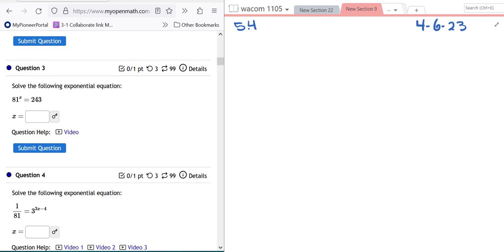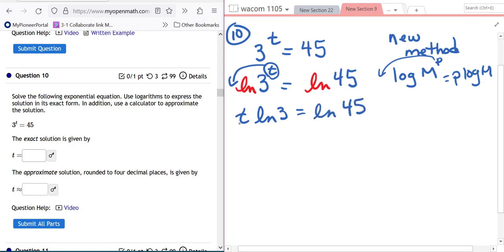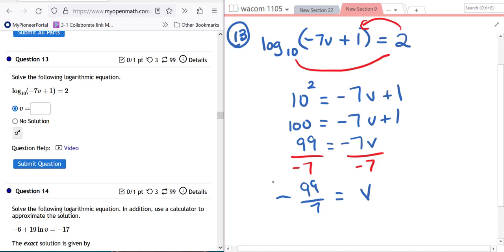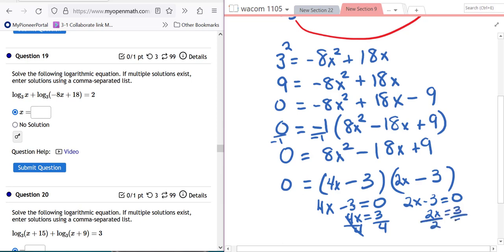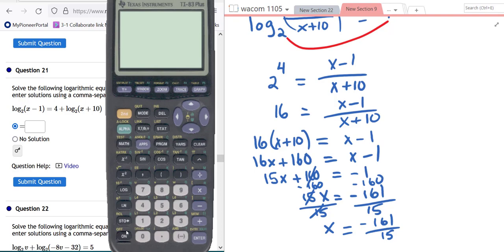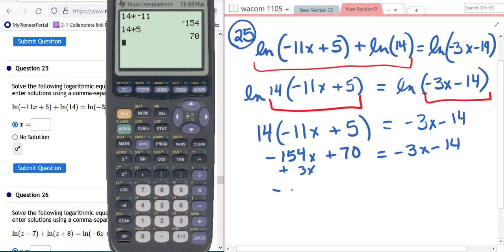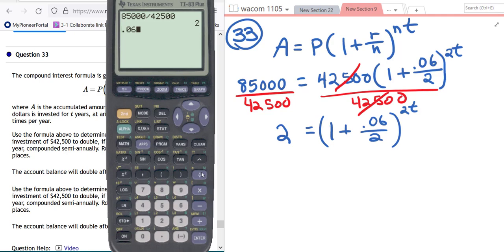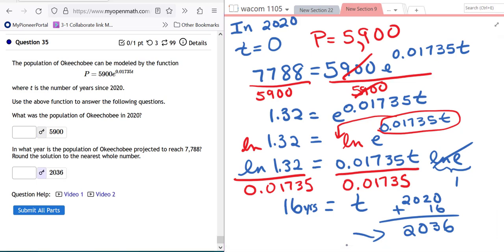4 -6- 23 MAC 1105 Class Recording Section 5 4